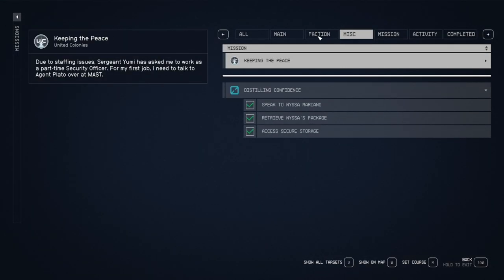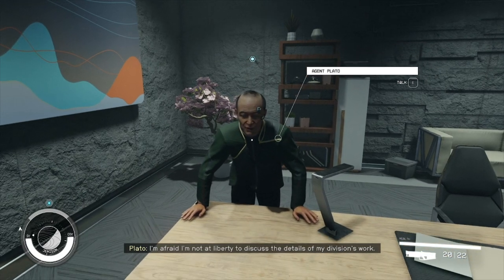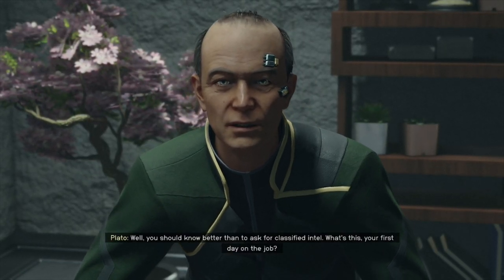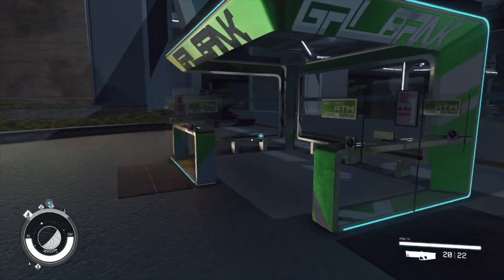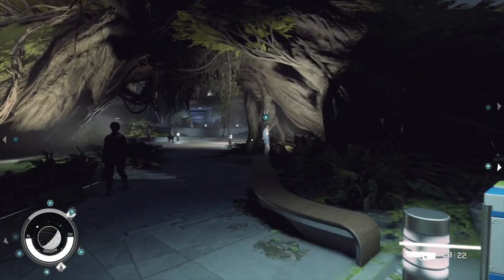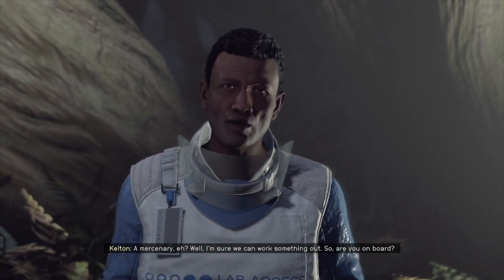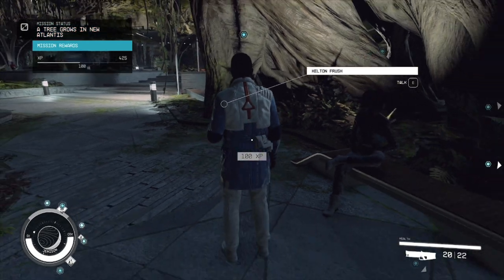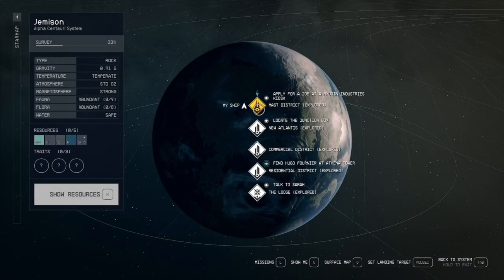Let's Play Starfield, Onimuro Takeshi Ep4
Our anime inspired protagonist continues his side questing in New Atlantis, getting lost, walking around in circles, and taking on multiple sides quests as a glorified courier. As Elsa would say, When will he venture off "into the unknown?" Watch here to find out.

Do the things: like, sub, and comment